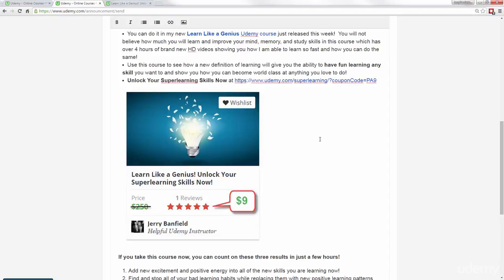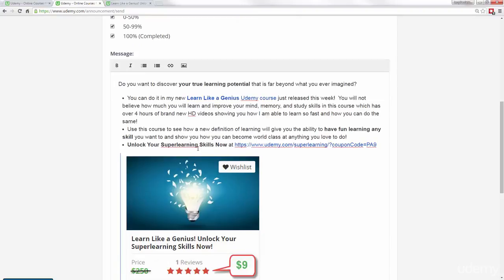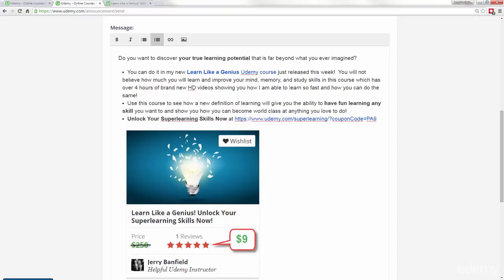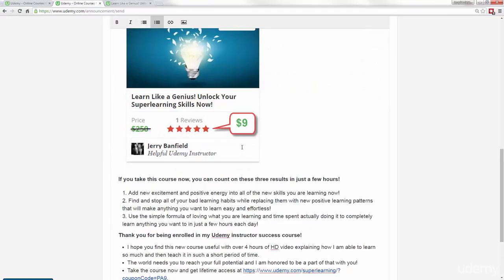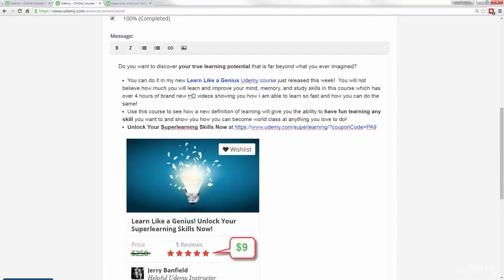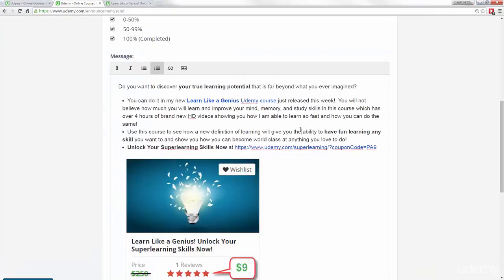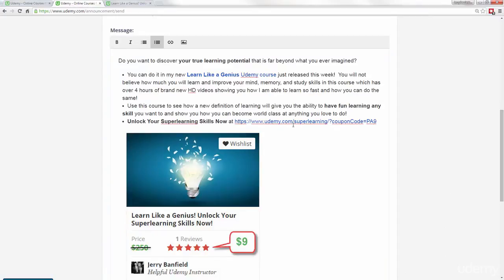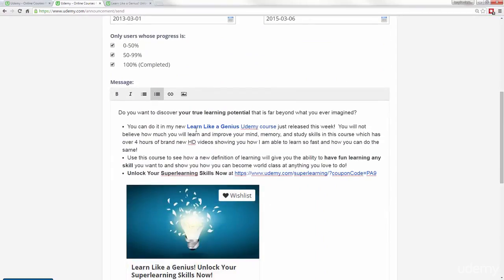10_ Successful Udemy promotional announcement formula.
You will not believe how easy it is to do email marketing when you use the information in this course to discover strategies for reaching out to potential clients and existing customers via email without ever needing to collect an email, use an opt in page, create a LeadPages account, or sign up for MailChimp!

Have you struggled to find an effective email marketing strategy?
Are you tired of trying to unsuccessfully build your list with online advertising, solo ads, opt in forms, squeeze pages, and all of the other tricks you are sure everyone else is using successfully to get rich with email marketing?
Would you like to make your email marketing effortless and seamlessly integrated with what you are already doing on Udemy, Facebook, LinkedIn, or on a new platform like Patreon where you can monetize everything you create?
All of this information and more is included for you in this course! Take this course now to get lifetime access with no risk backed by Udemy's 30 day money back guarantee!

I struggled for years to do email marketing the way all the "experts" said I should do it with auto responders, marketing funnels, and email marketing software!
What I did not realize was that all of my existing success was due to email marketing in a completely out of the box way that I had never even noticed!
When I became aware that Facebook, LinkedIn, and Udemy were already doing all of my email marketing for me, I realized I could stop trying to do email marketing on my own and focus on doing a better job triggering email marketing messages on trusted websites that already had collected billions of emails!
On Facebook I generated tens of thousands of email messages resulting in the successful launch of my first company and giving me all of the experience I needed to create exceptional Udemy courses.

Act on your feelings of love, hope, and faith to gain access to everything you need to be successful with email marketing! Take this course now!

Know how email marketing works from a customer point of view. If you have ever received a promotional email, you have a basic understanding!

Skip the pain and suffering that come from trying to learn email marketing using MailChimp, AWeber, squeeze pages, LeadPages, and opt in forms.

Udemy instructors with multiple courses wanting to write better promotional announcements.
Facebook business page users trying to find new business to business (B2B) clients.
LinkedIn users hoping to learn how to reach out to potential clients via private messages and email marketing.
Online teachers unsure of how to use email marketing to sell online courses.
Coaches, consultants, authors, speakers, professors, freelancers, coders, and entrepreneurs wanting to learn more about email marketing.